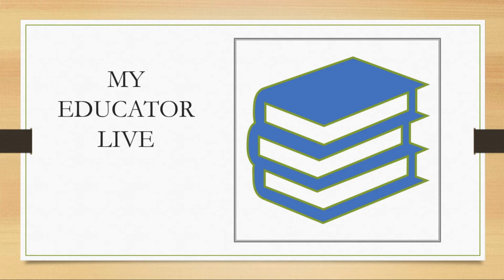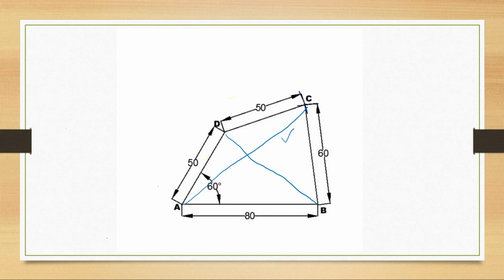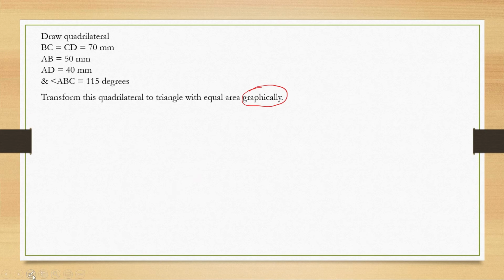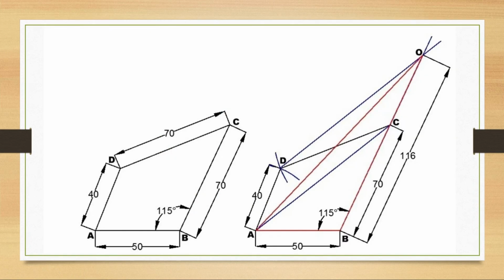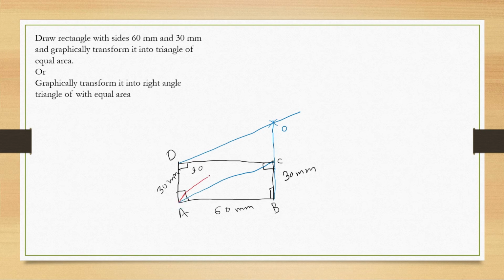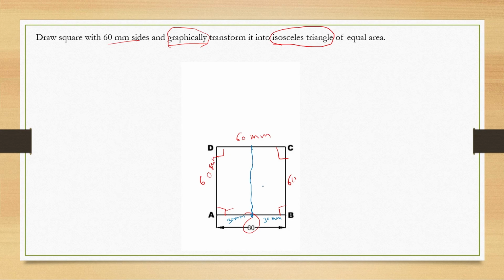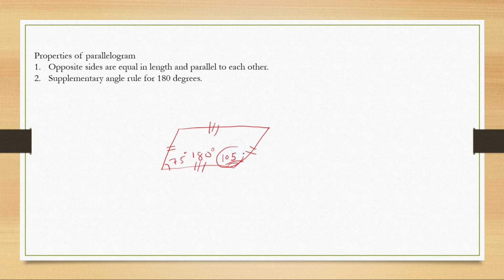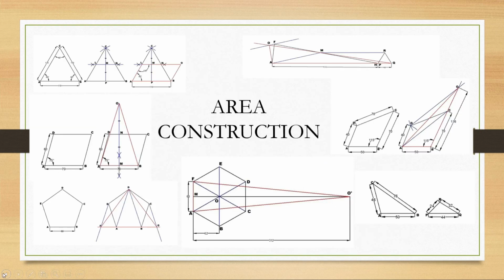Area Construction PART 1